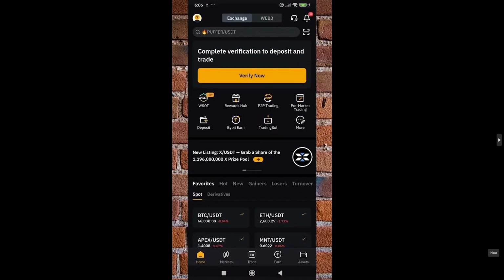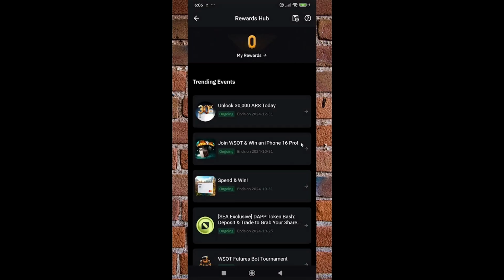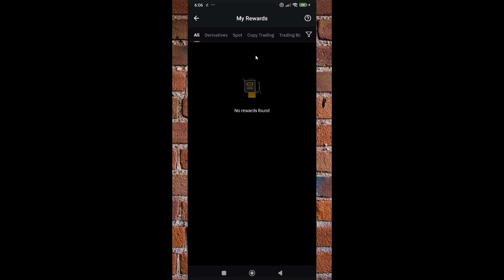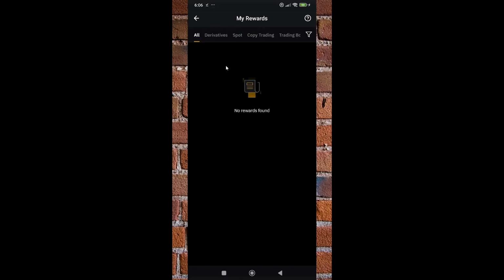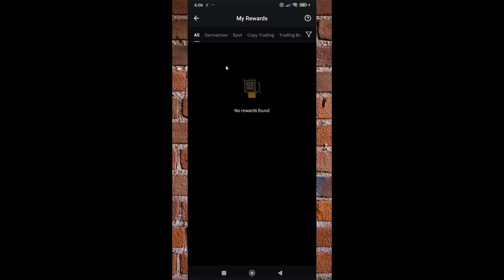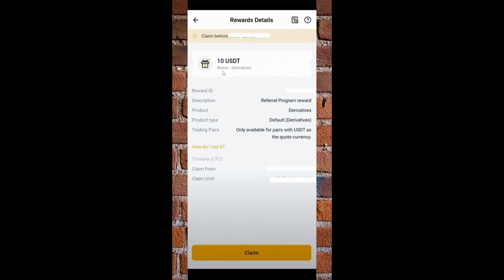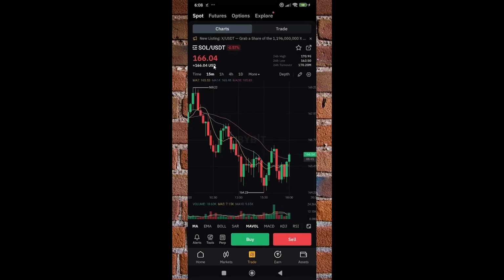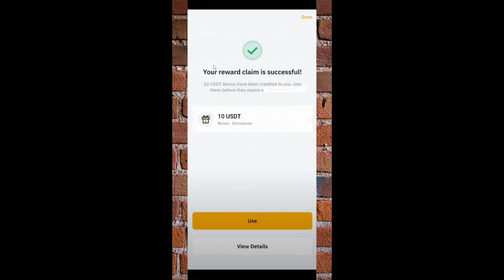How to Use Bybit 20 USDT - 2025 (Welcome Coupon)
- In this video, How to Use Bybit 20 USDT Welcome Coupon, you’ll learn step-by-step how to claim and apply your Bybit sign-up bonus effectively. We’ll also cover how to activate the 20 USDT welcome reward and use it for trading or reducing fees on the Bybit platform, making it ideal for beginners looking to get started with crypto trading.